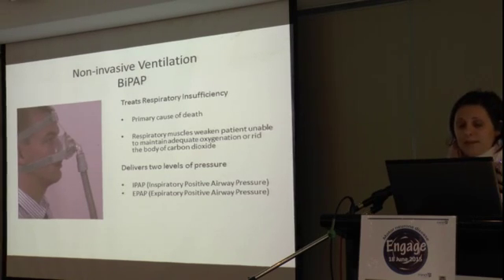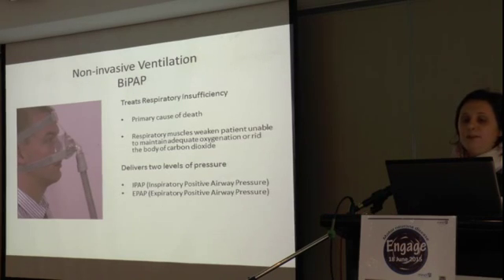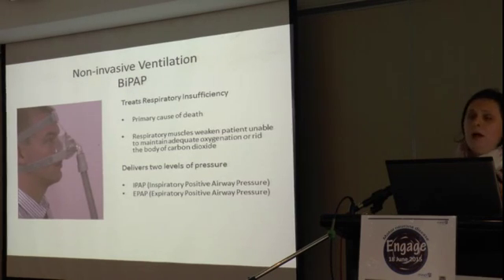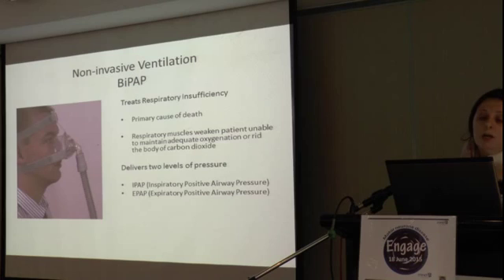2015 MND NSW SIG 8 NIV - Sandra Barasic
Sandra Barisic - MND Clinic Coordinator, Macquarie Neurology
Presented at the MND NSW motor neurone disease (MND) Special Interest Group Workshop 18 June 2015 at Ryde.